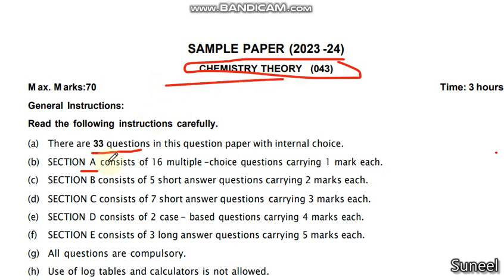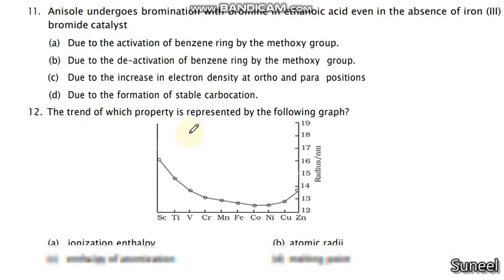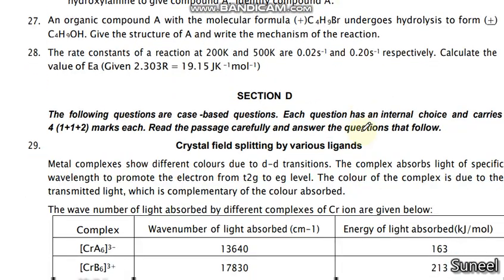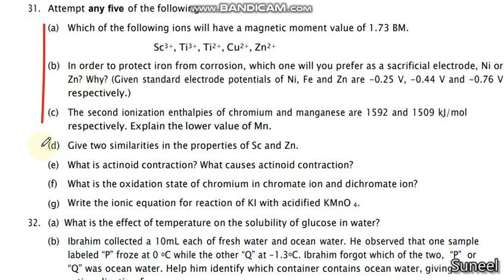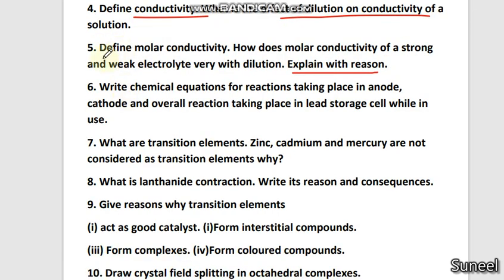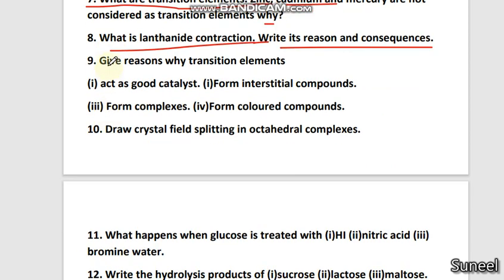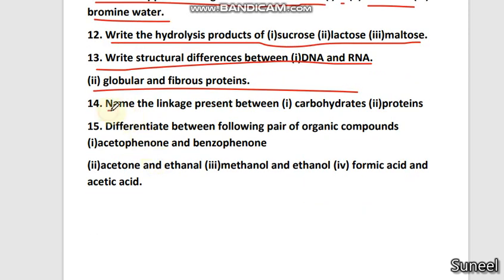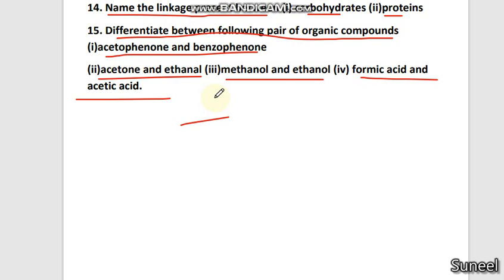Frequently Asked Question -Chemistry -Class XII